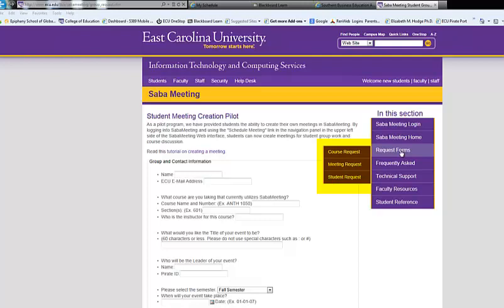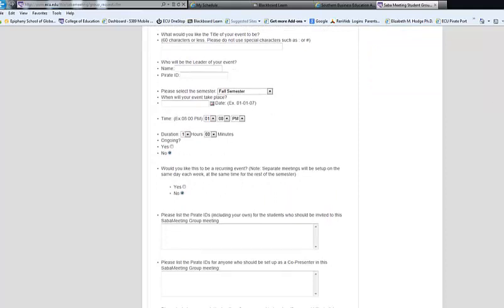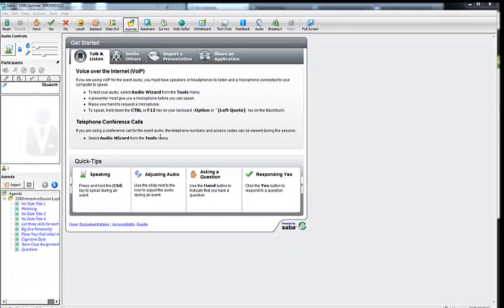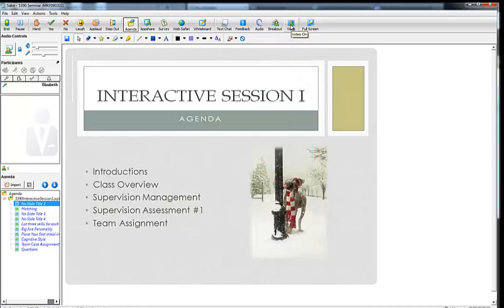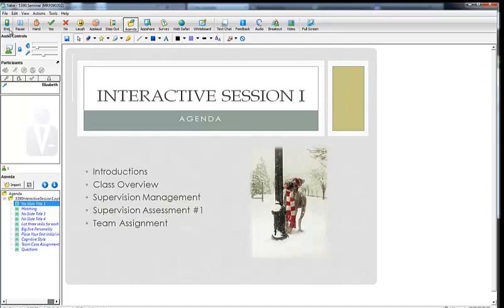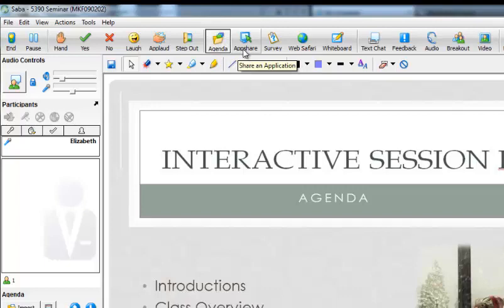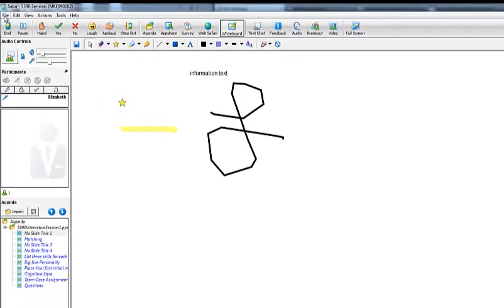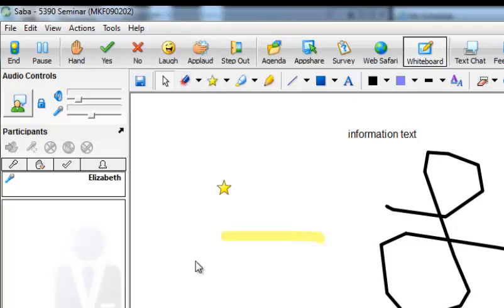Hodge Saba Meeting Tutorial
Saba Meeting Brief Tutorial